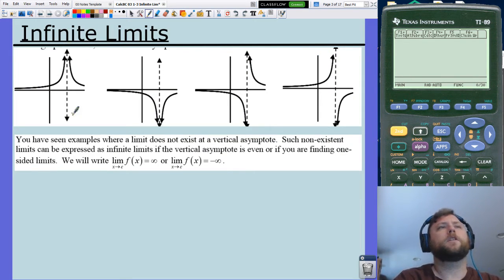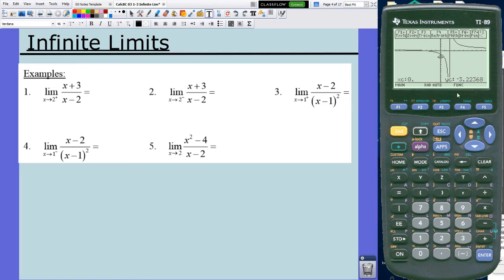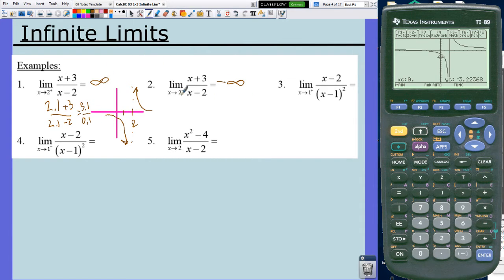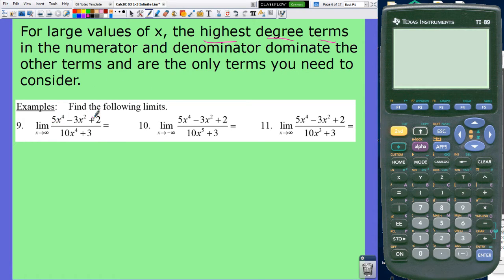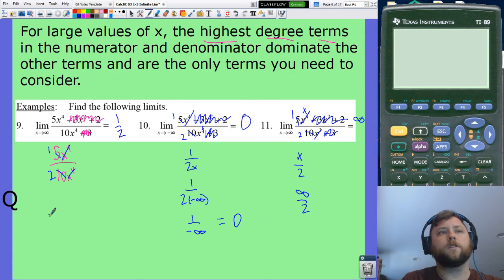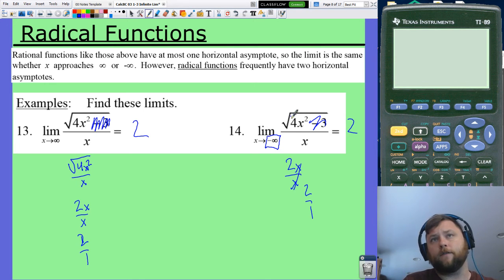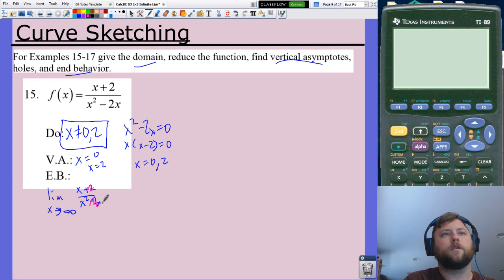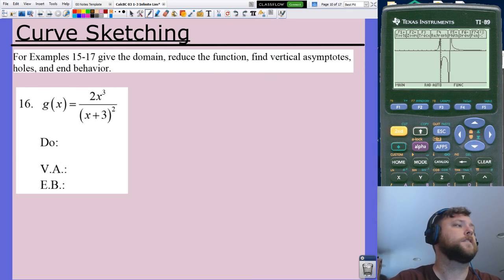CalcBC 03 1-3 Infinite Limits, Limits at Infinity, Curve Sketch